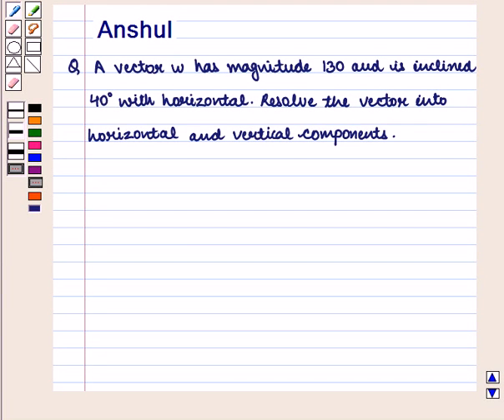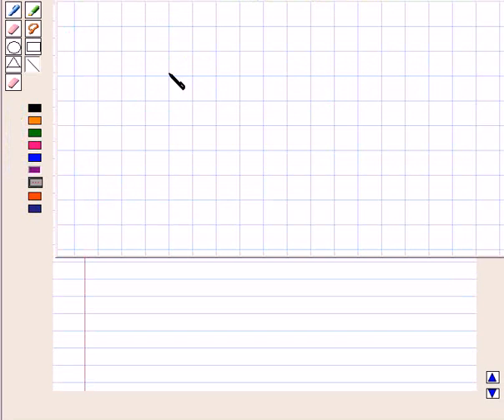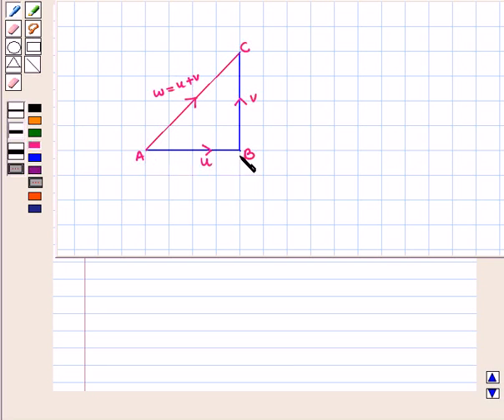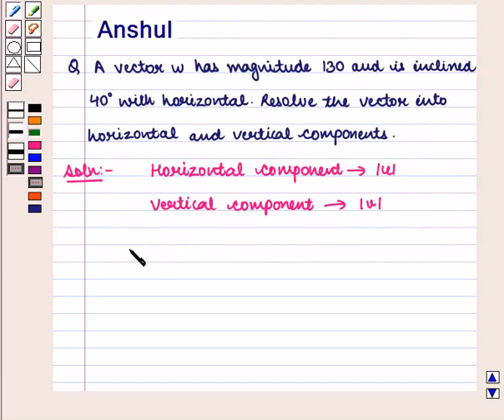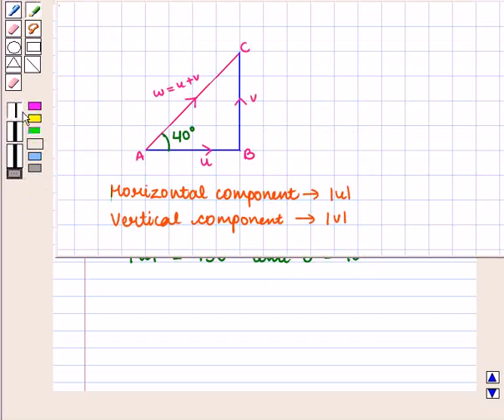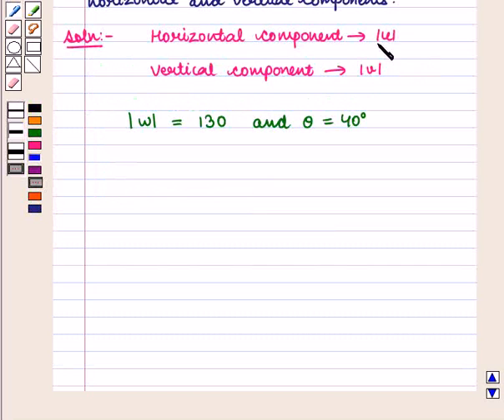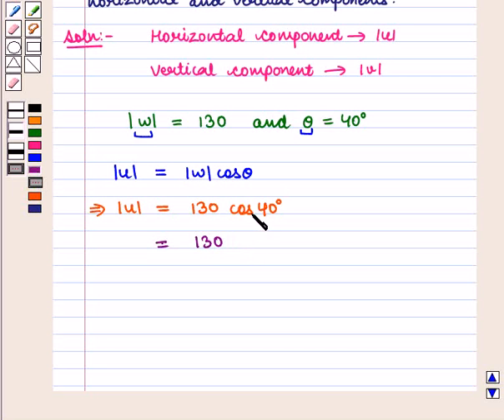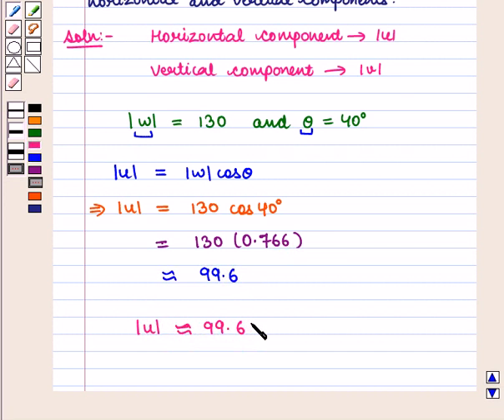Maths 11 CC INTRO VECTORS SE6